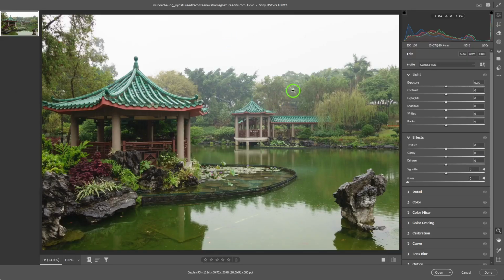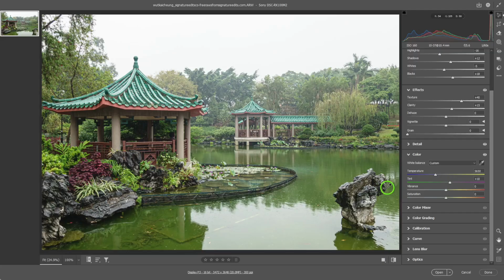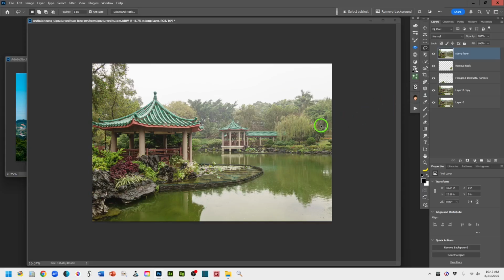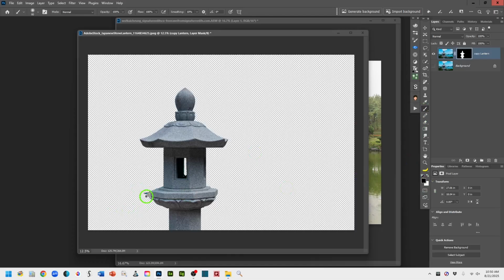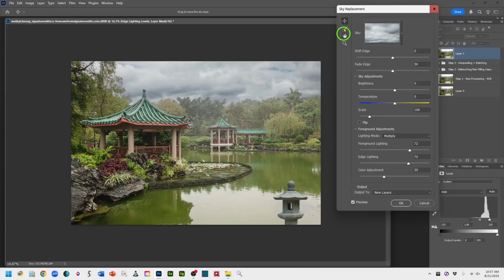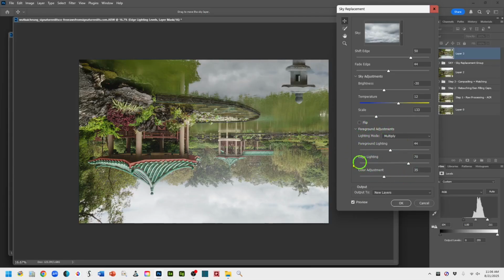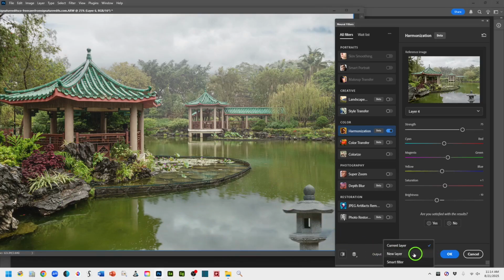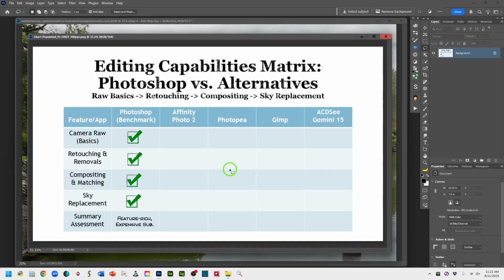Comparing Photoshop & Alternatives: The Photoshop Benchmark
Photoshop (Ps) is powerful, but it's also complex and increasingly expensive - and,  subscription only. The question is, "Is Ps worth the price to you?!"

I'm going to show you, in a series of videos, how several top alternatives to Ps stack up in similar four-stage workflows using the same starting Raw image. My goal is to help you decide if you really need Photoshop or whether you should explore alternative options. I'm approaching this as a photographer who uses Ps for post-processing but who also creates fine art photography composites that rely on pixel level manipulations.

This first video in the series, 'The Photoshop Benchmark', will use a 4-phased workflow that I'll re-use with competing products. The phases you'll see are: basic Raw image processing, selective object removal & retouching/healing, generative content creation & compositing (+ color matching) and sky/reflection replacement. Across those four steps you'll get a sense for user interfaces, Raw file handling, selecting and masking tools, speed and efficiency of processing tool operations, potential learning curve considerations, etc.

This isn't intended as an in-depth product review or how to use tutorial for the products being compared. It definitely isn't an in-depth features comparison! I'm simply comparing the ability of competing products to handle similar workflow steps and sharing my experiences doing so. At the end of each video in this series I'll include a comparative capabilities matrix with my (subjective) ratings for how each workflow stage handled my needs. My intent is to share what I learn, as someone exploring Ps alternatives, to help you decide if you should check them out too based on your processing requirements and criteria.

I'll update the Descriptions in the series - as I release new content - with cross referenced links to related comparative videos.

Chapter Start Times:
00:00                           Introduction
04:08                           Stage 1 Ps Workflow: Basic Raw Processing
14:55                           Stage 2 Ps Workflow: Removal, Retouching, Gen Filling
25.16                           Stage 3 Ps Workflow: Compositing & Matching Content
33:52                           Stage 4 Ps Workflow: Sky Replacement & Reflection
55:40                           Comparative Capabilities Chart Assessment

Related Videos in the Comparison Series:
Affinity Photo 2 Workflow: